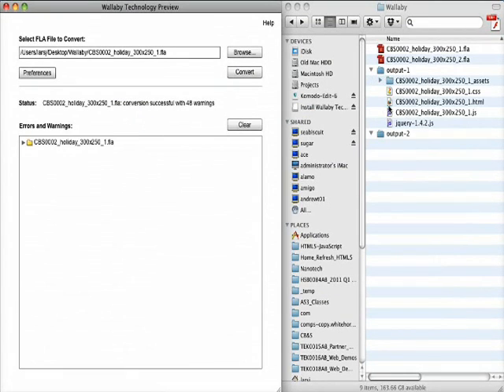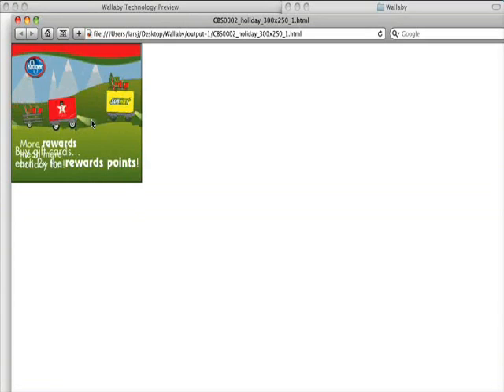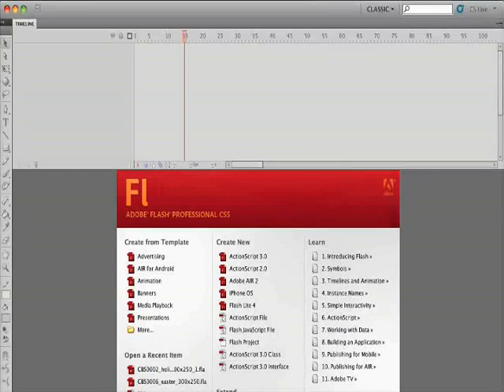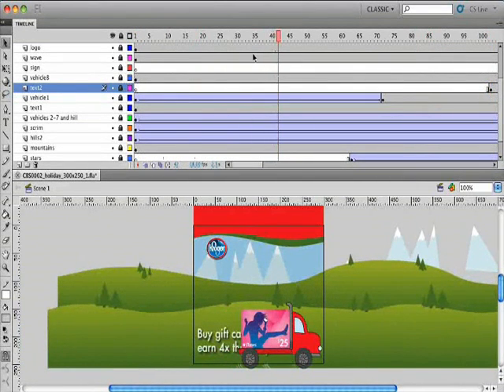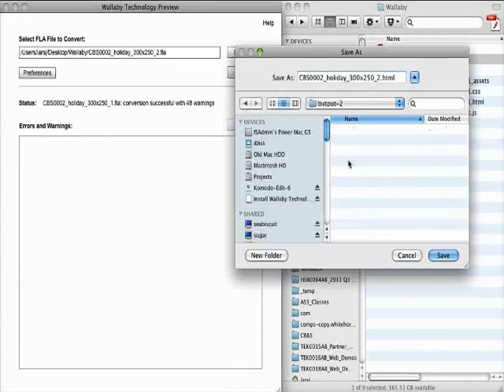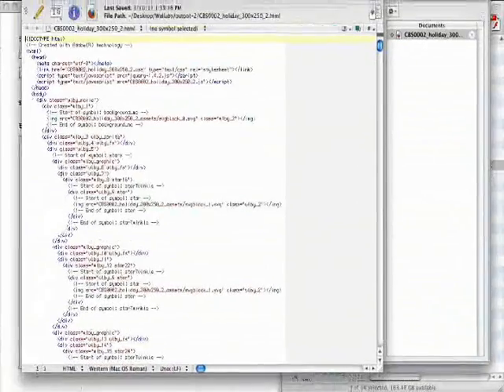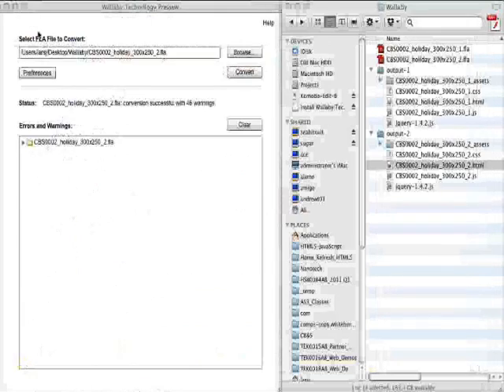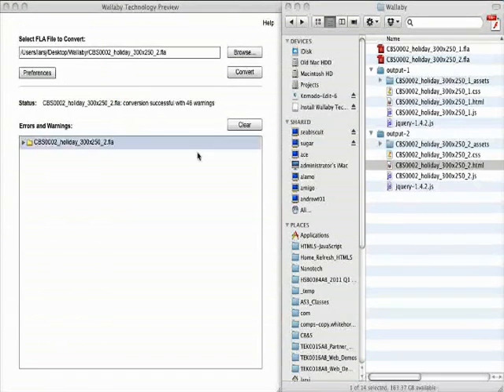Adobe Labs Wallaby Walkthrough - Flash to HTML5 Conversion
White Horse Flash Engineer Lars Jacobson walks through the process of converting a Flash banner to HTML5 using Adobe Labs' new tool, Wallaby.

Jamie Beckland, Emerging Media Manager, narrates how Wallaby can save time, but still need expertise to clean up post-conversion errors.

Digital marketers who are looking for a quick win for the iPad, iPhone, and other iOs devices should consider using Wallaby on simple Flash content.